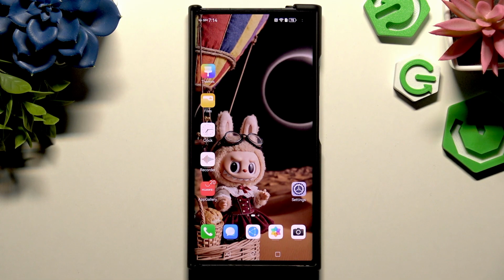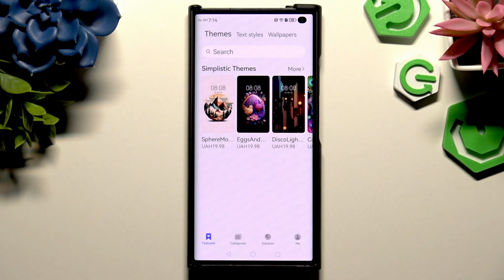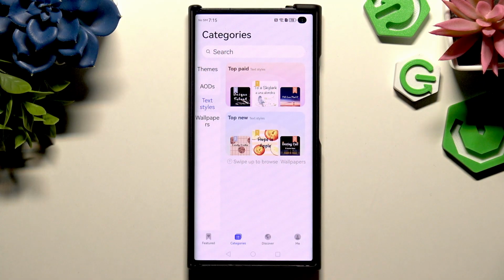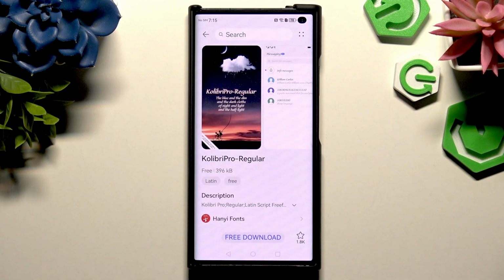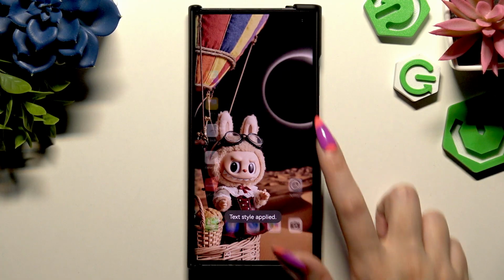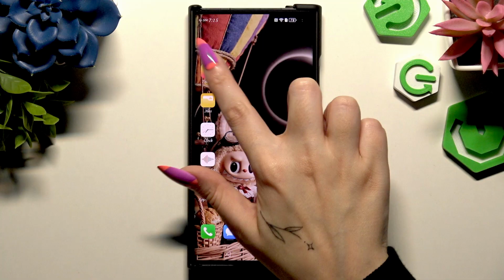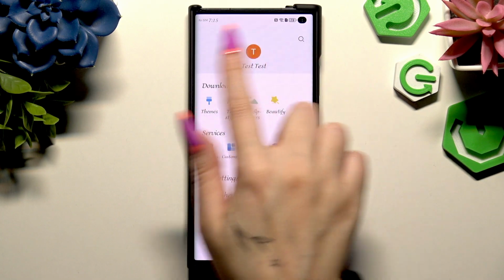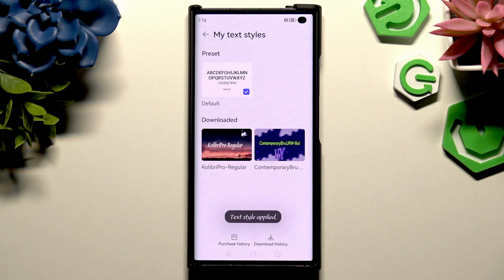HUAWEI Mate Xs – How to Change Font Style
Want to personalize your HUAWEI Mate Xs? In this video, you’ll learn how to change the font style on your HUAWEI Mate Xs using the built-in Themes app. We’ll show you step-by-step how to browse and select new text styles, download or purchase your favorite fonts, and apply them instantly to your device. You’ll also see how to quickly return to the default font style if you want to switch back. Whether you’re looking to make your phone more unique or just want a fresh look, this guide will help you easily customize the font style on your HUAWEI Mate Xs.

How to change font style on HUAWEI Mate Xs?
How to get new fonts on HUAWEI Mate Xs using the Themes app?
How to restore the default font style on HUAWEI Mate Xs?

0:00 Introduction
0:08 Open Themes app on HUAWEI Mate Xs
0:19 Browse and select text styles
0:39 Download or purchase new font styles
1:00 Apply the new font style
1:18 Change back to default font style
1:55 Final tips and outro